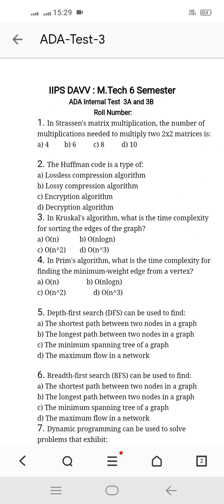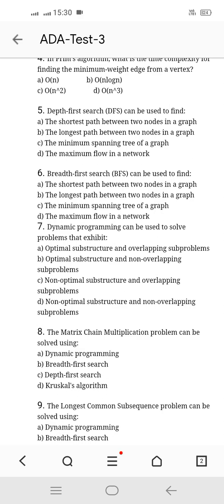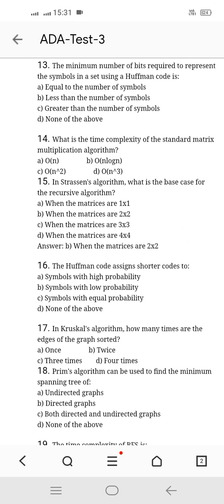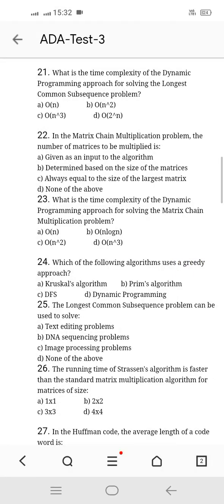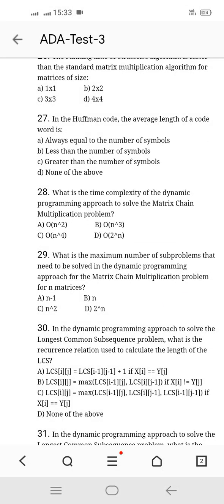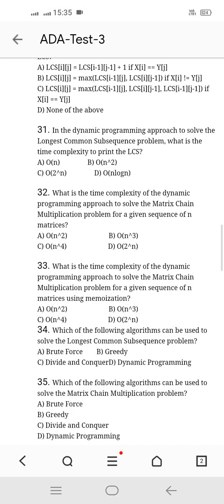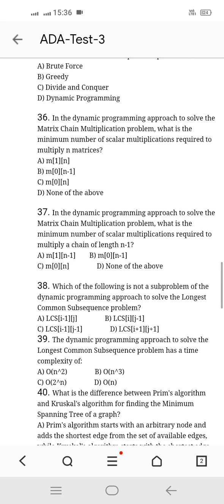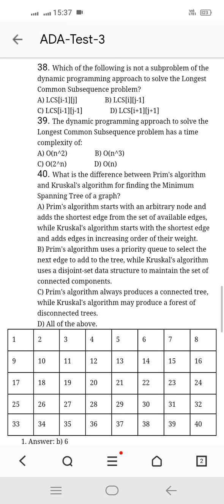Third_internal_ test_solution